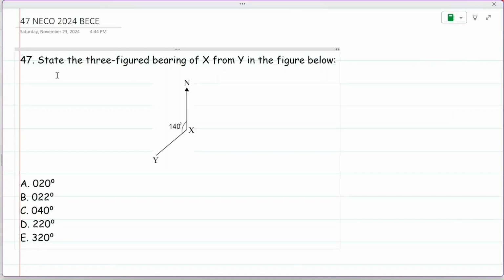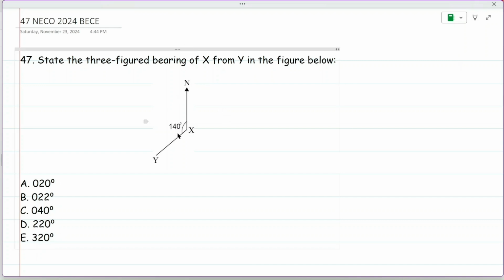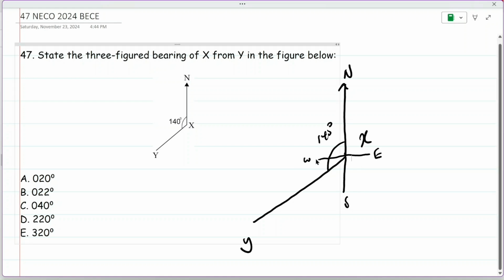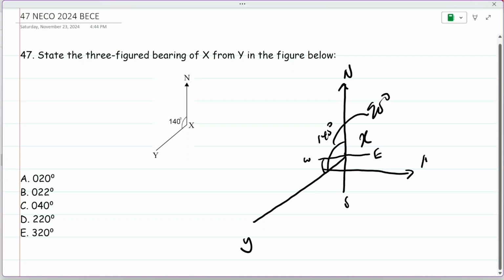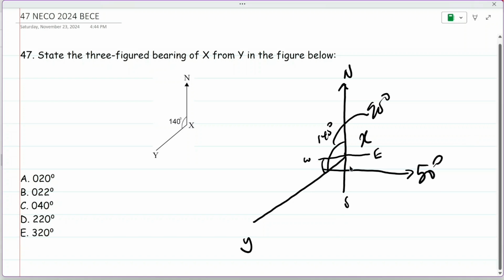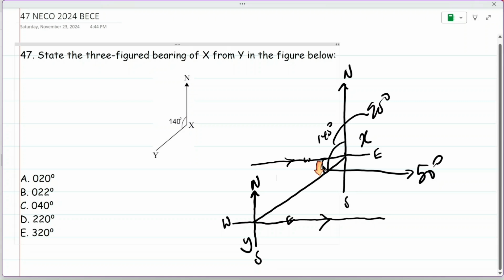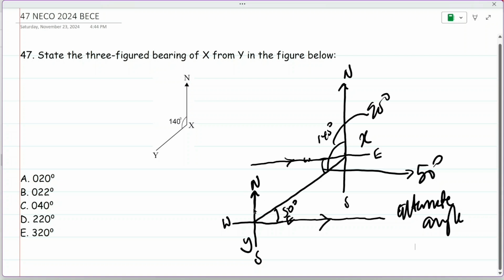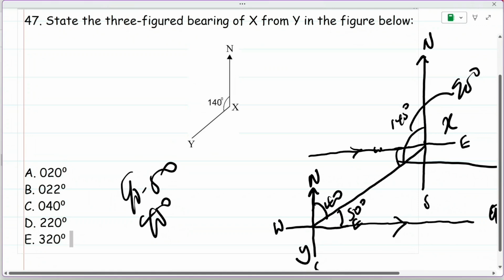47, 2024 NECO BECE PAPER 1: BEARING; THREE-FIGURED BEARING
47. State the three-figured bearing of X from Y in the figure below:
A. 020⁰
B. 022⁰
C. 040⁰
D. 220⁰
E. 320⁰

enika's,  BEARING; THREE-FIGURED BEARING